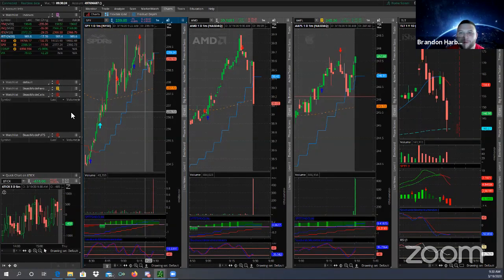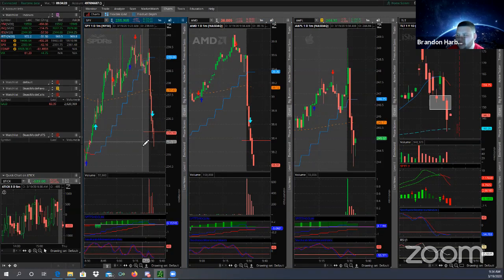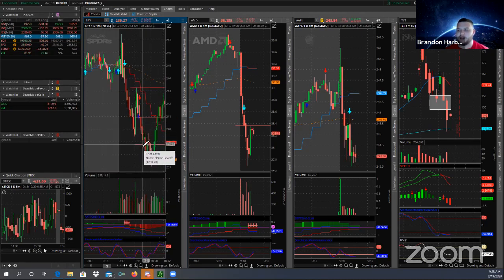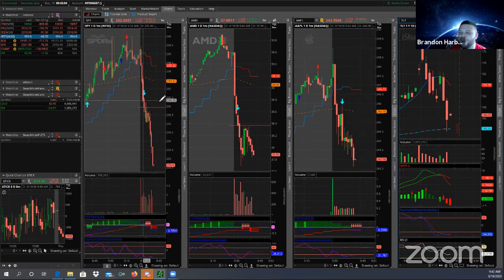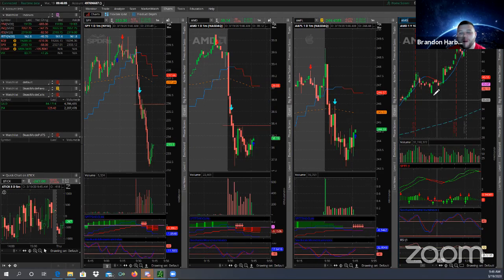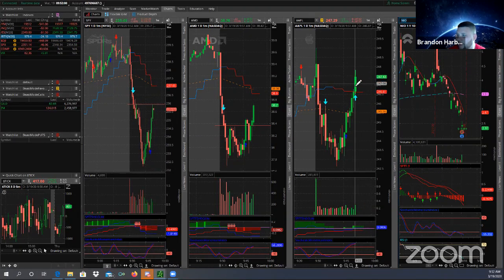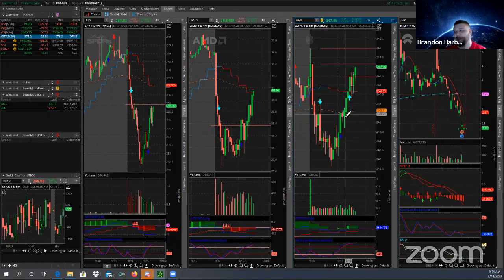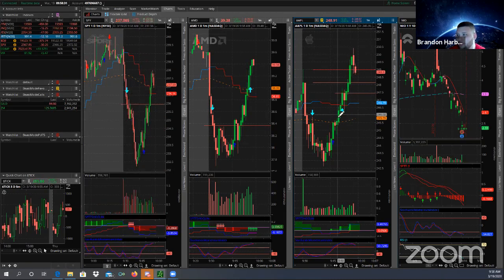Brandon Harbaugh's Personal Meeting Room